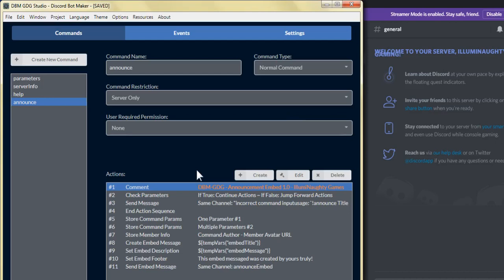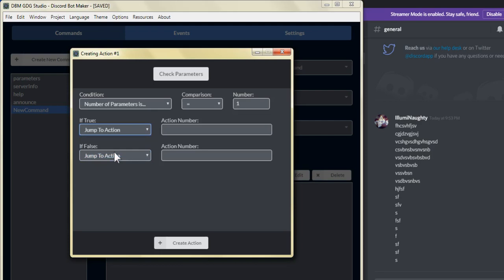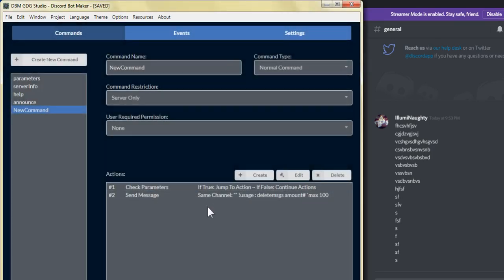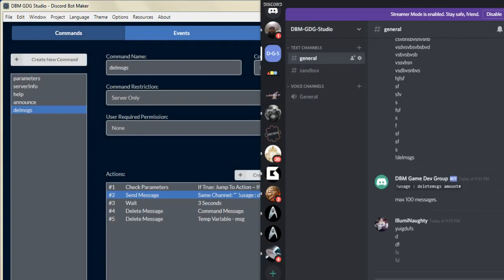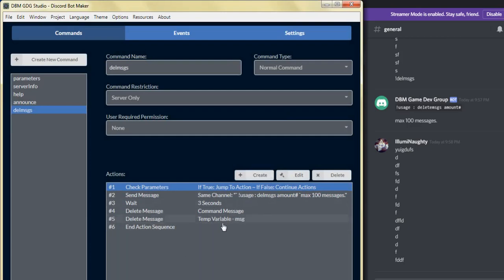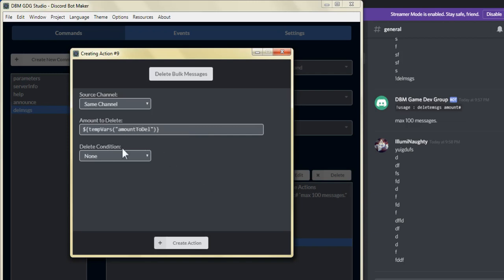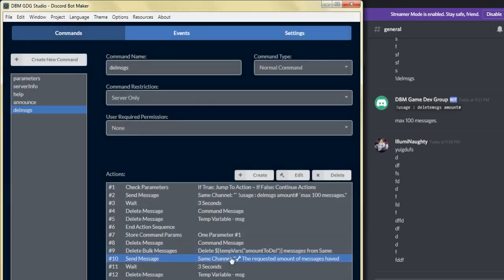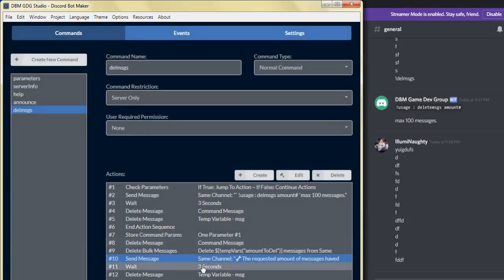DBM GDG Delete bulk messages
Brief explanation of creating delete bulk message command within Discord Bot Maker.  for this example we will create delmsgs command with a parameter of 1-100 messages the command user enters.

Delete Bulk Message by user amount Raw Data:
Join us on Discord: DBM Game Dev Group
and get the RawDATA